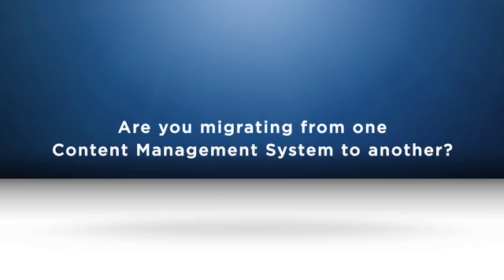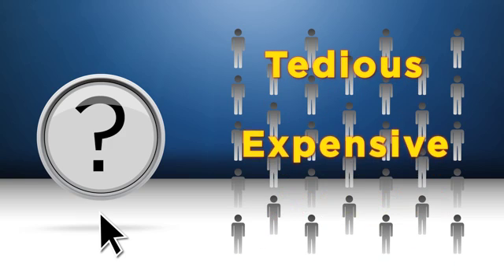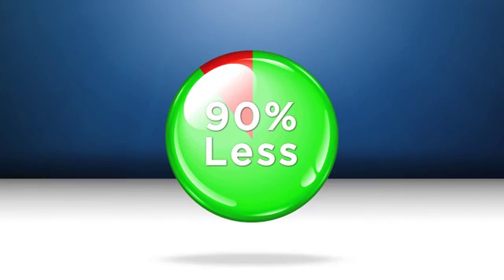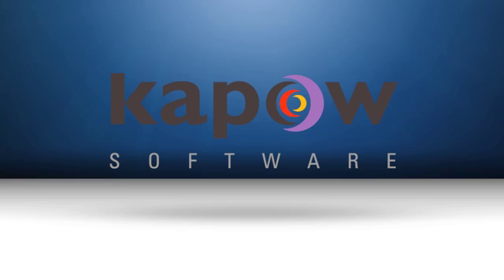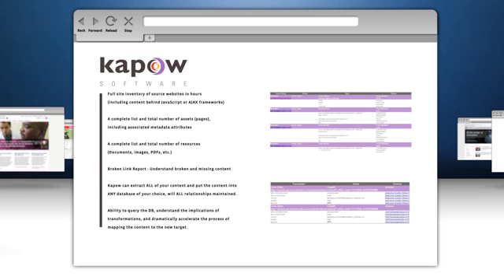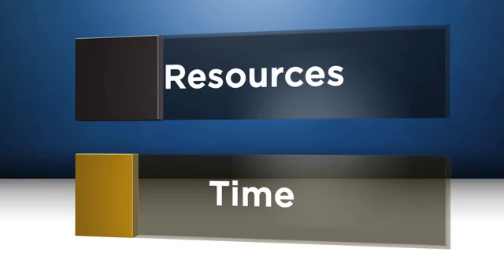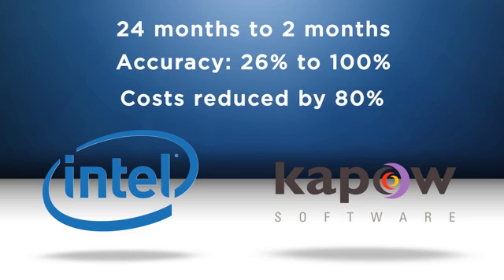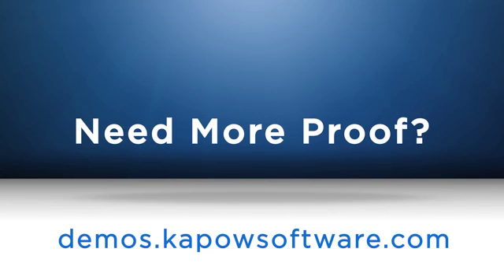The Benefits of Migrating Content using Kapow Katalyst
Learn how Kapow Katalyst helps enterprises plan and successfully carry out automated content migration projects.